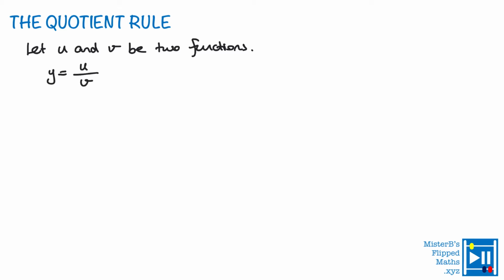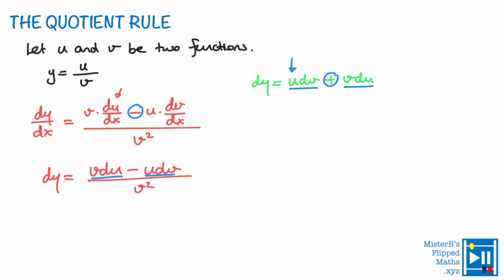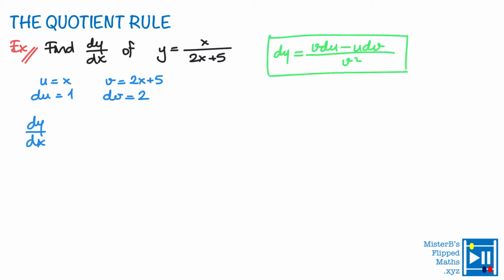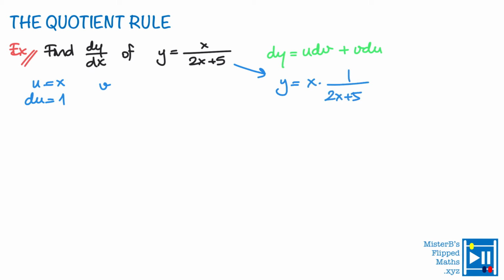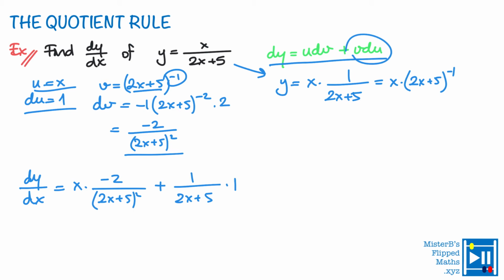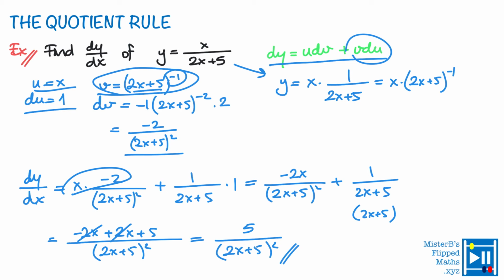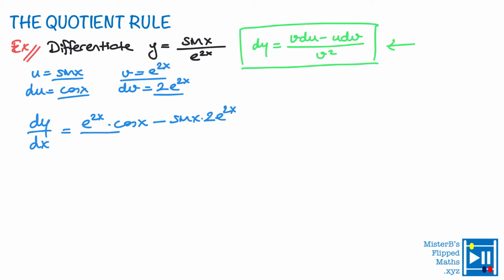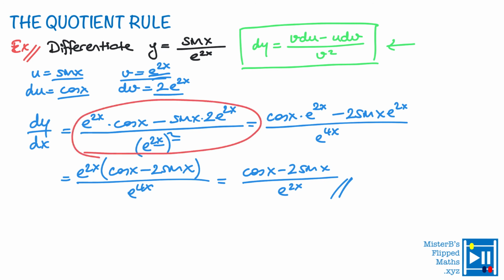The Quotient Rule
This A Level video explains how to use The Quotient Rule while differentiating the quotient of two functions. Please visit misterbsflippedmaths.xyz for more!